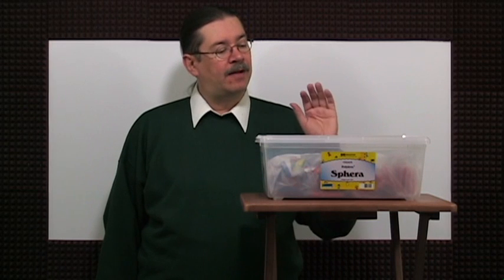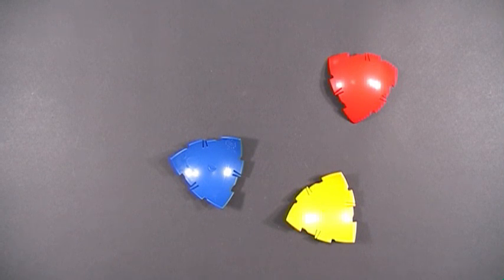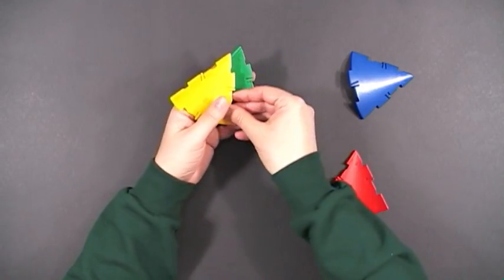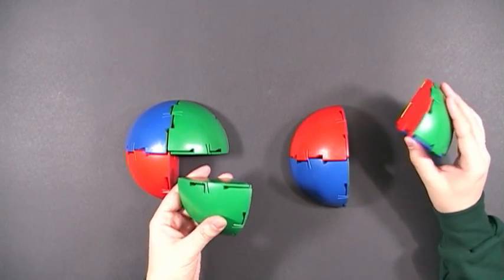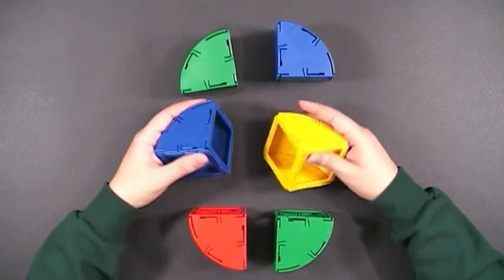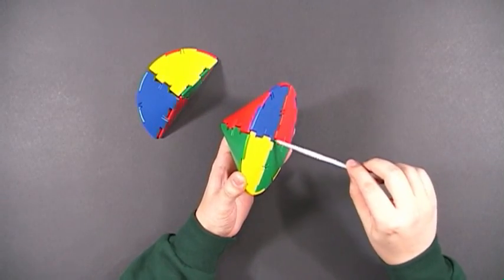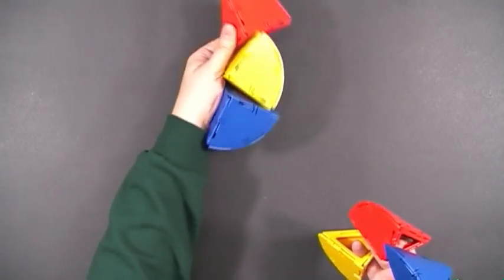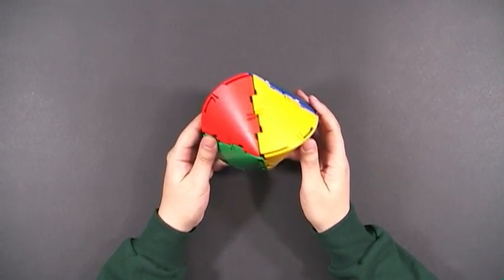Polydron: Sphera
Learn how to creatively use the Polydron® Sphera Starter and Class Sets to make geometric models. This video provides tips for teachers, tutors, and parents of homeschooled children.